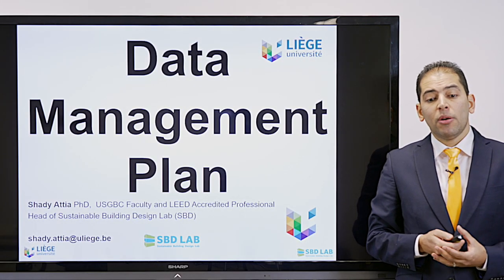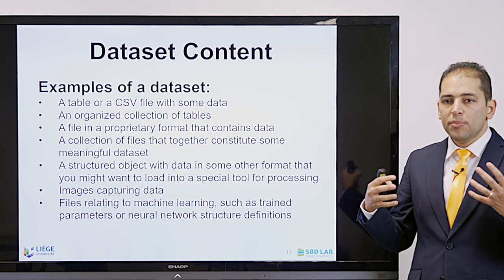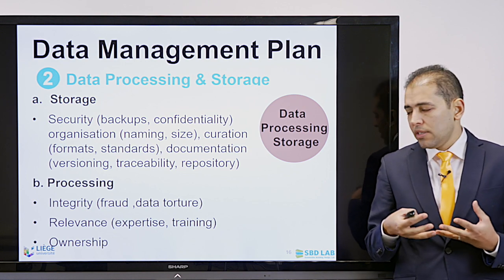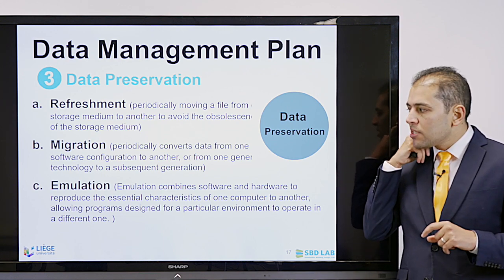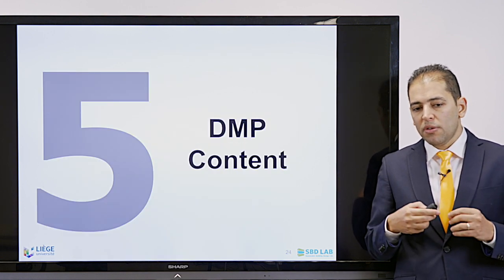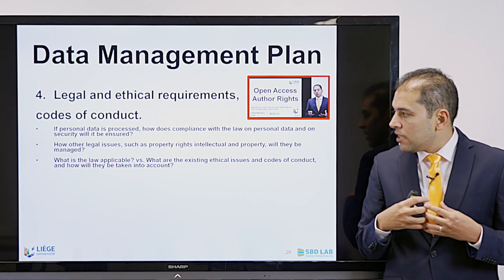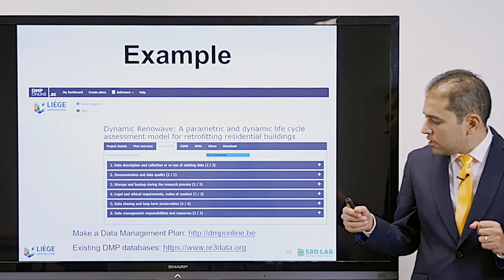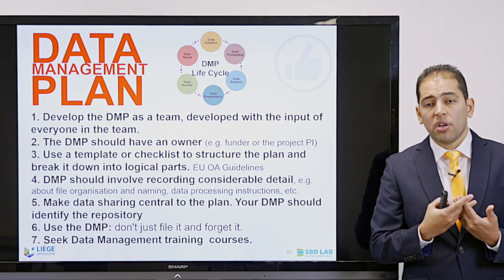Data Management Plan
A Data Management Plan specifies how research data will be handled during and after a research project. It identifies key actions and strategies to ensure that research data are high-quality, secure, sustainable, and – to the extent possible – accessible and reusable. More and more research funders require a short data management statement or plan as part of the grant proposal process and a full-blown DMP after funding has been approved.

Creating a DMP is considered good practice for any research project using or generating data. After all, planning is the first step toward proper research data management. Decisions made early affect what you can do later, so good and timely planning can save you a lot of time and problems in the long run. It also helps you consider the necessary resources and costs for data management, so you can include these in your grant applications. In addition, you may be required to draft a DMP, for example, by your research funder.

00:44  Introduction
02:10 Data Definition
03:45 Data Life Cycle
09:58 DMP
12:34 DMP Content
13:49 Takeaway